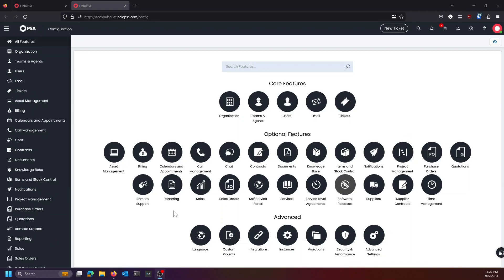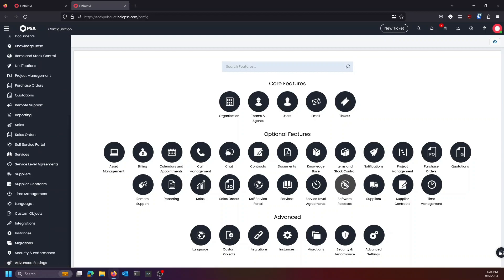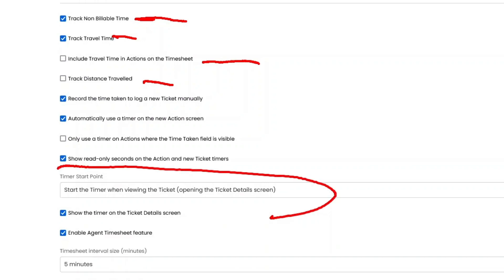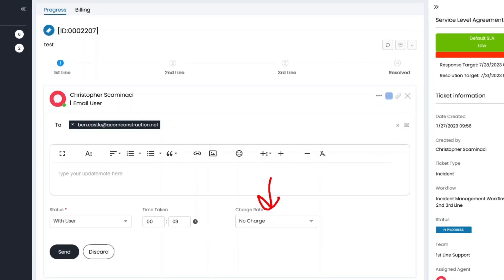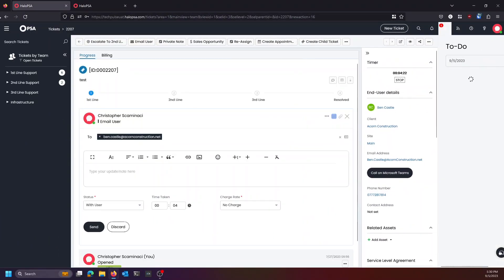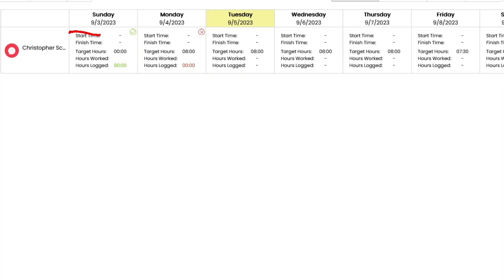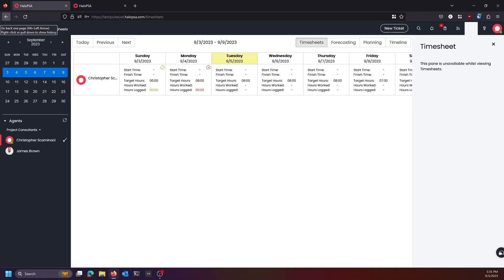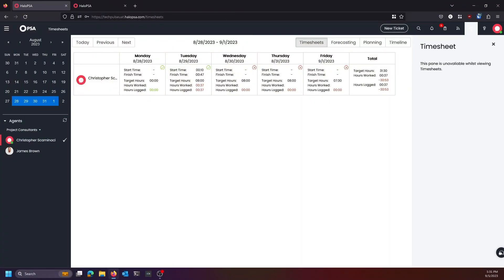No Errors, No Delays: The Ultimate Guide to Halo PSA Time Tracking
Are you struggling with time tracking in Halo PSA? You're not alone! Join Chris Scaminaci, the renowned 9th-degree Halo PSA wizard and VP of Engineering at TechPulse Professional Services, as he debunks common myths about Halo PSA's time tracking system and showcases how simple and organic it can actually be.

Learn how to streamline your time management processes, avoid common pitfalls, and get the most out of Halo's time tracking features. Whether you're a seasoned MSP or just starting out, this video is packed with valuable insights and tips that will transform your time tracking approach.